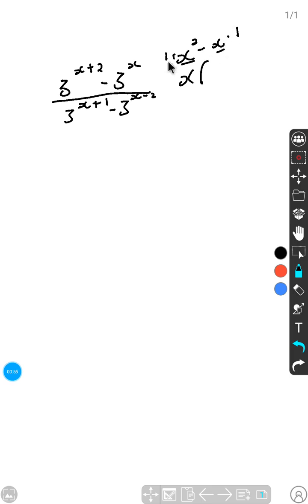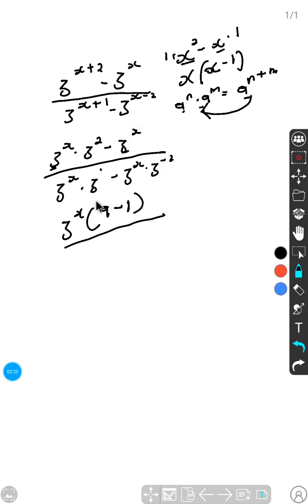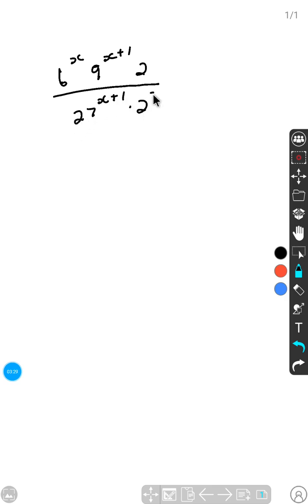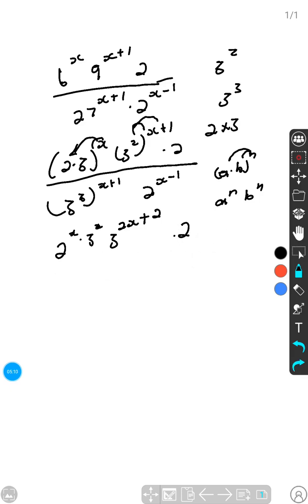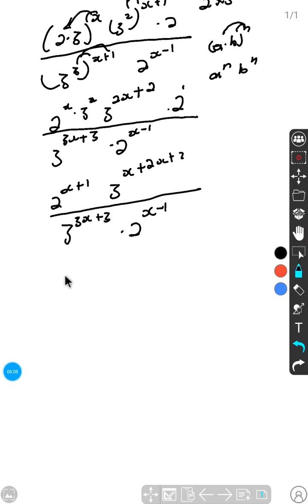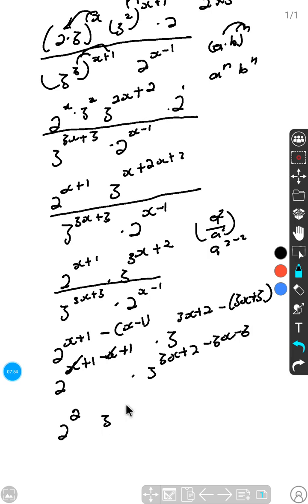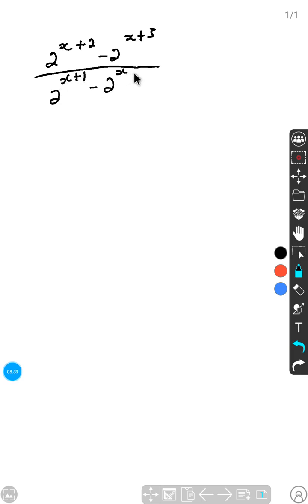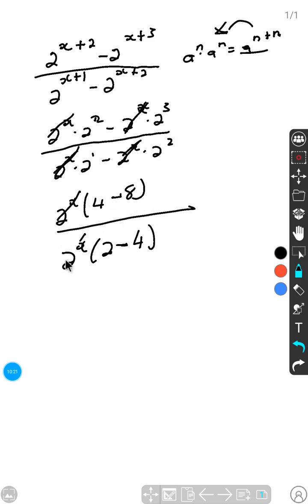exponential for grade 10&11 practice questions